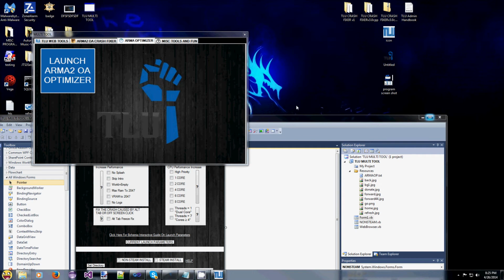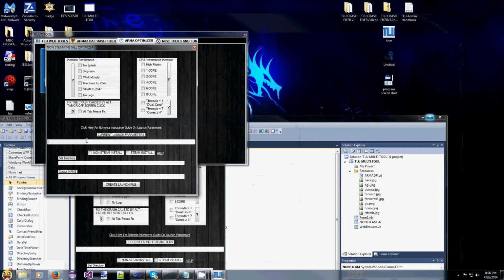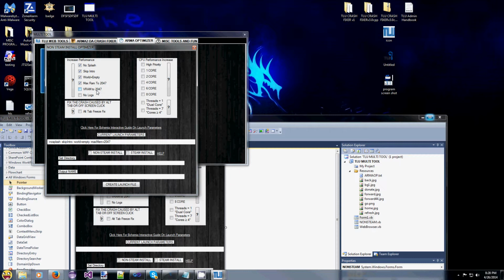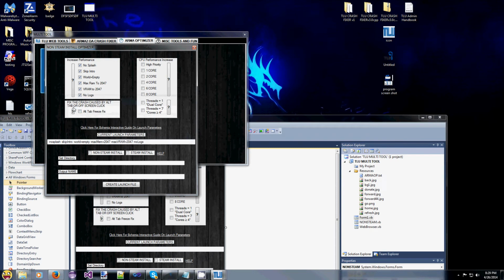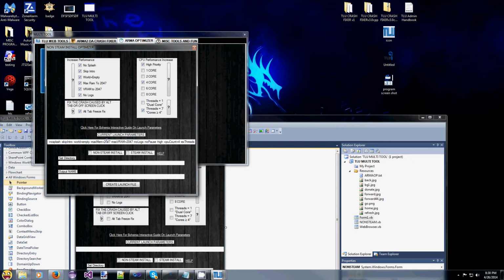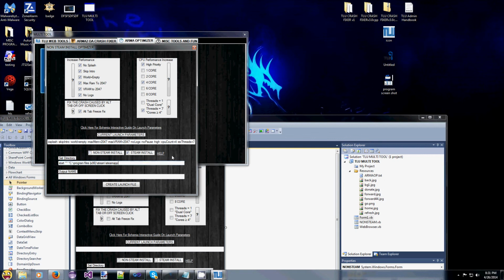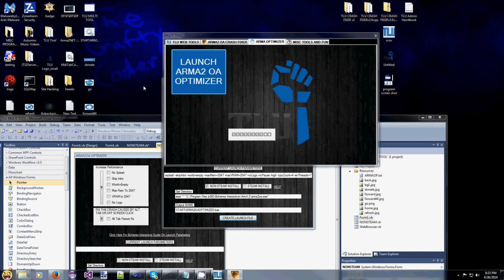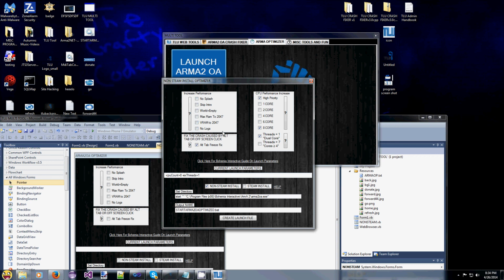HOW TO USE ARMA2OA OPTIMIZER